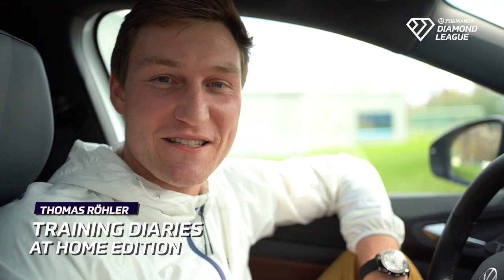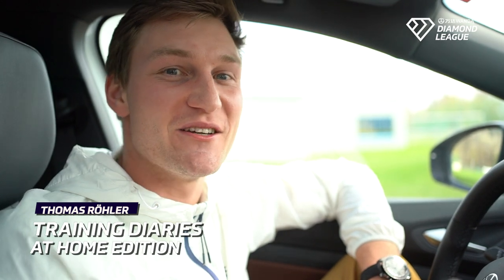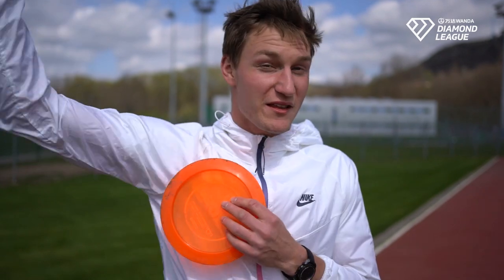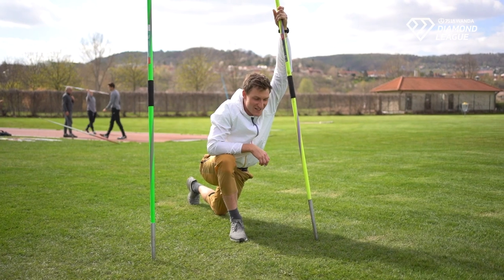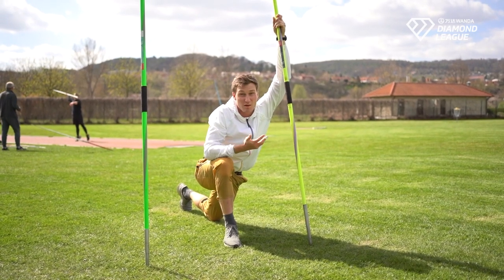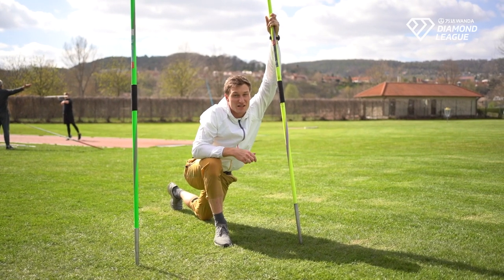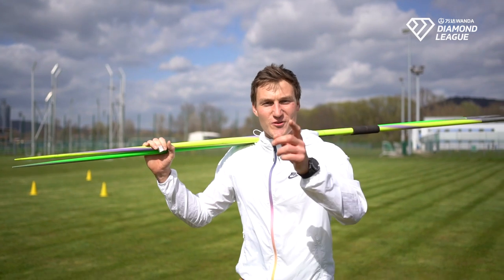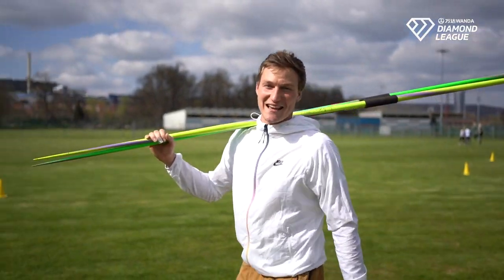Thomas Röhler - Training Diaries: At Home Edition - Wanda Diamond League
This week is a pretty special Training Diaries episode, especially if you're a javelin thrower.

DiamondLeague record holder, Thomas Röhler, takes you through one of his sessions. With plenty of technical tips and explanations, this is a brilliant opportunity to learn from one of the best javelin throwers of all time.